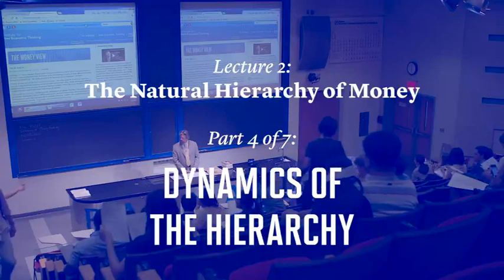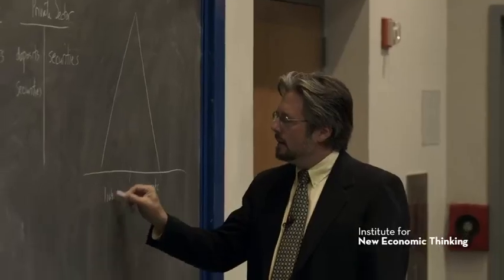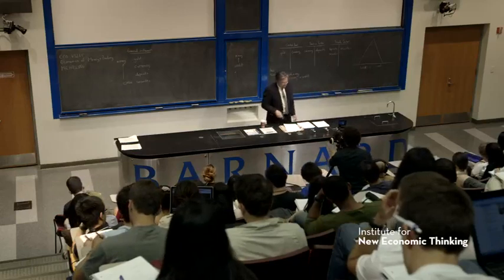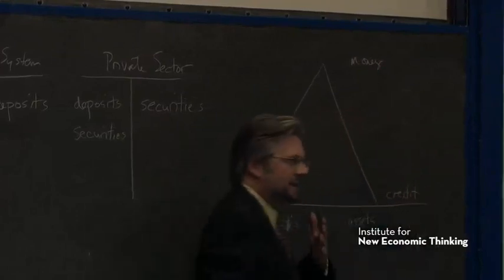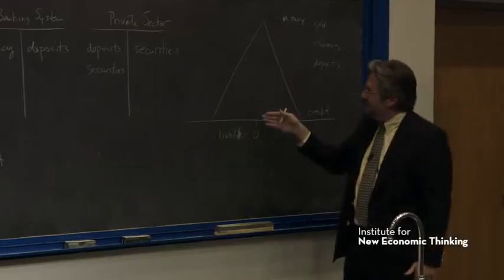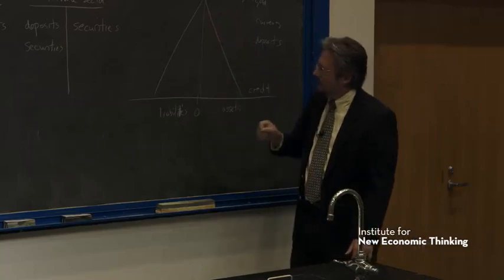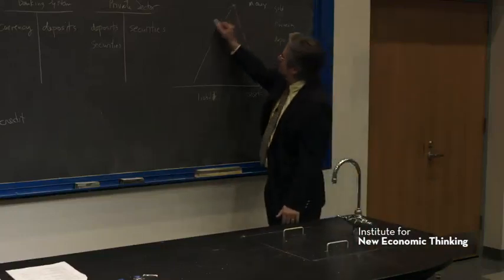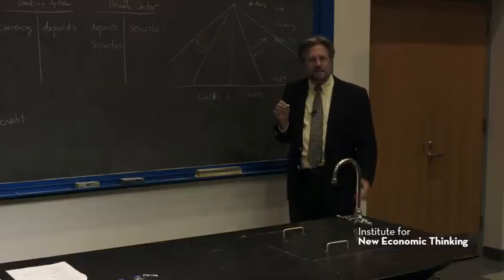Economics of Money & Banking || 04 2 4 Dynamics of the Hierarchy 6 08